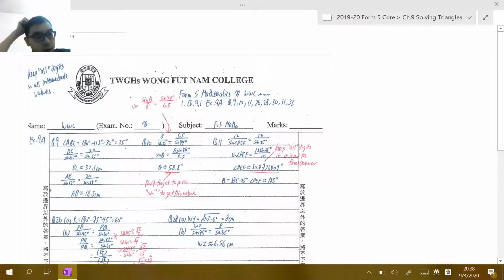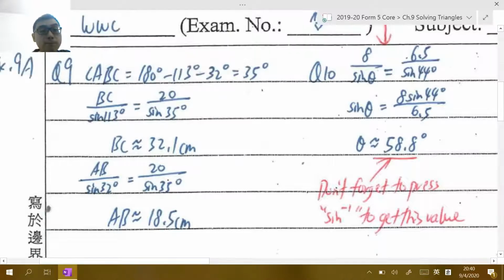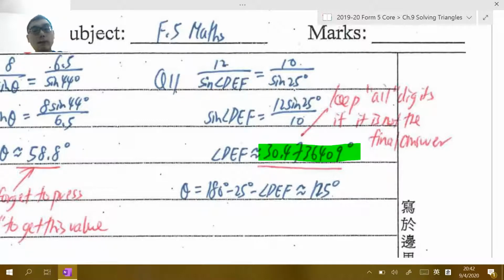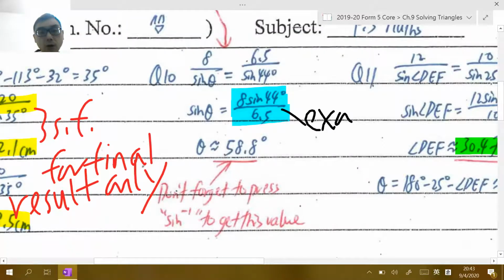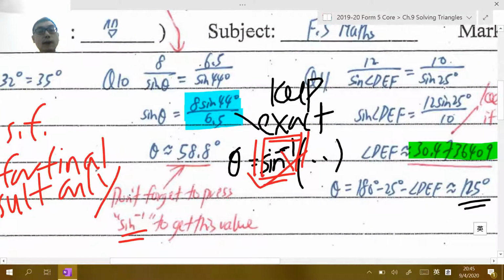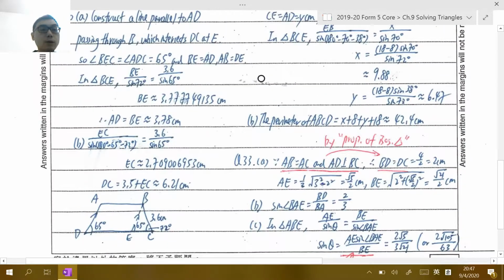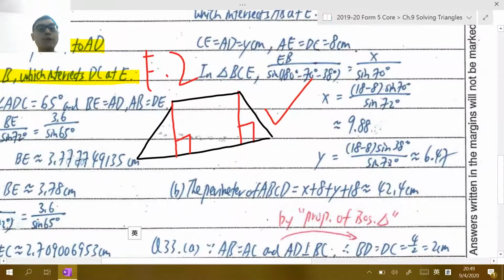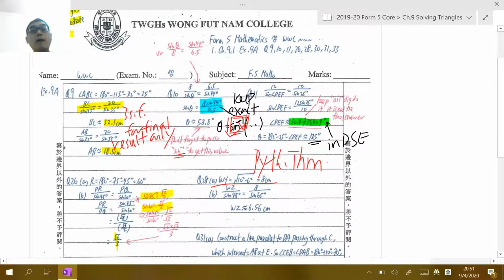Form 5 Core Ch.9.1 CW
Do remember to write "all" digits of any intermediate value in the steps.